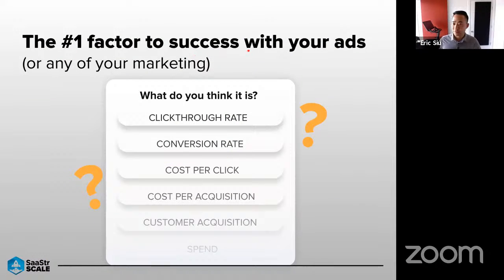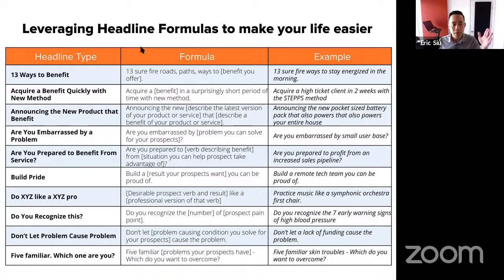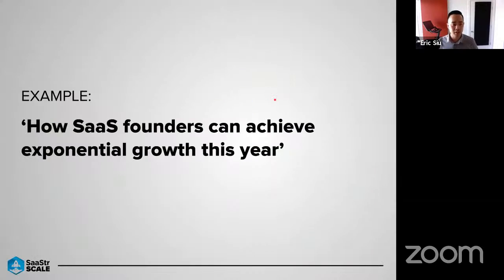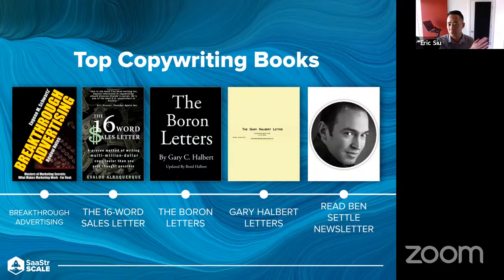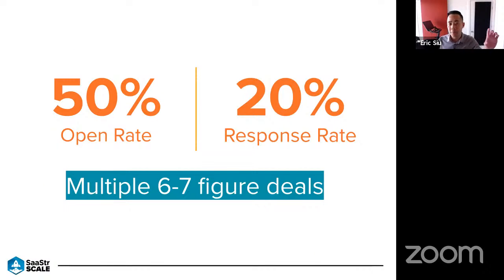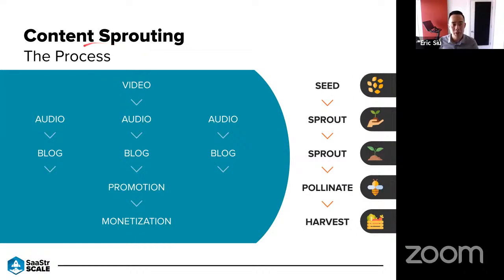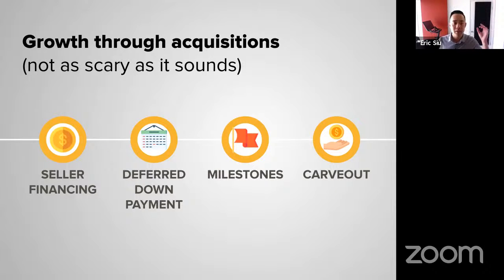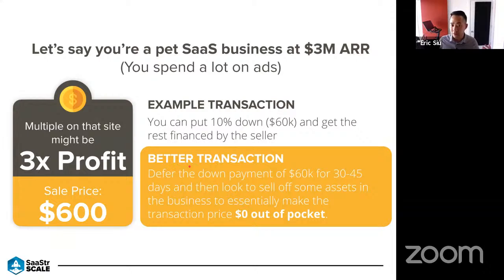The Latest Updates, Trends, and Patterns in B2B SaaS Marketing for 2021 w/ SingleGrain CEO Eric Siu